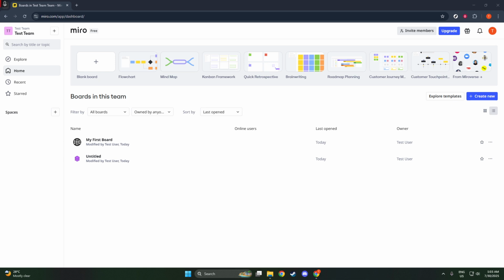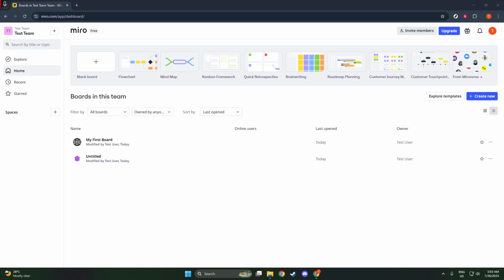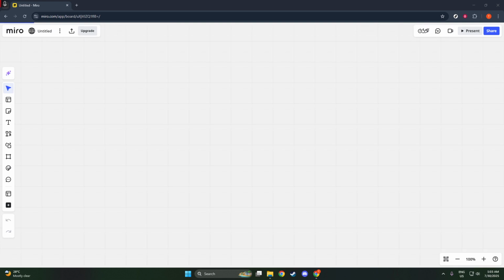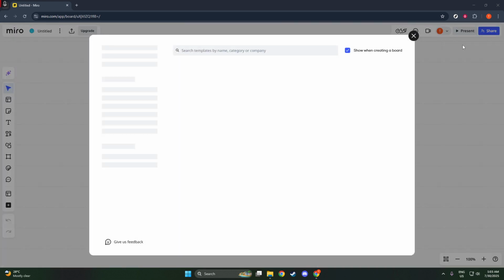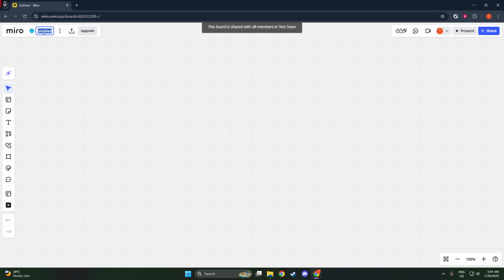How to Create a Miro Board [2026 Full Guide]